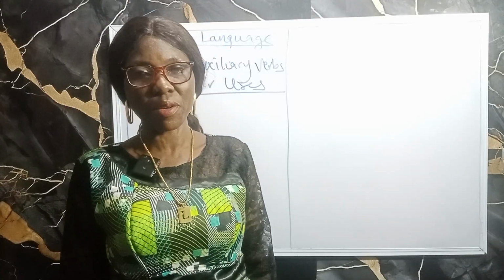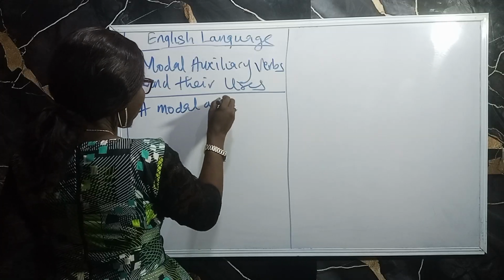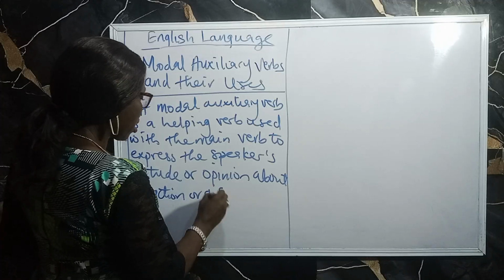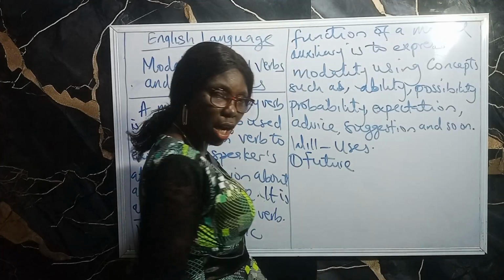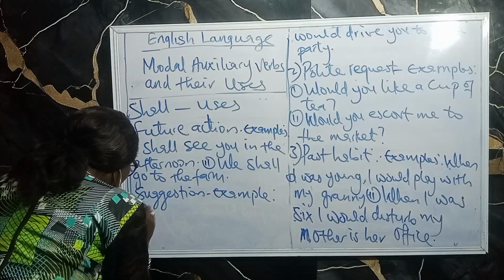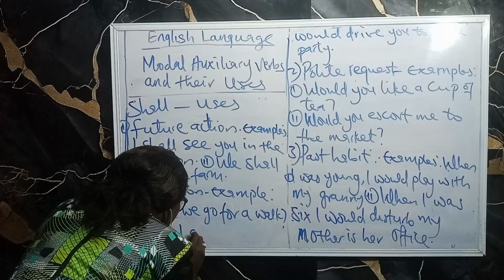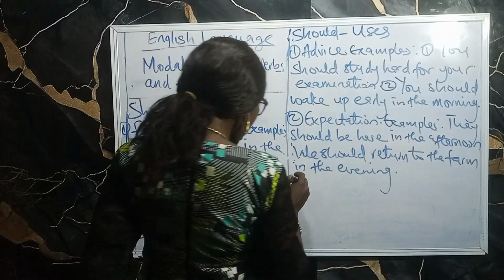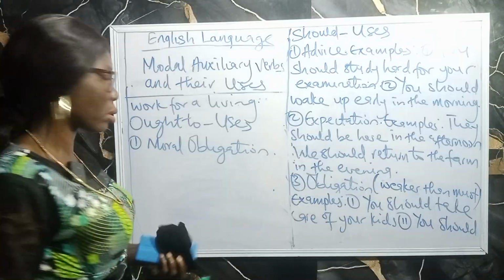Auxiliary Verbs ( Modal auxiliary) 2. The 5 Essential Modal Verbs You MUST Know (English Grammar) 🚀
Unlock the secret to natural, fluent English! Modal auxiliary verbs (like will, would, should etc) are the spices of the English language.
​In this video, we break down the 5 most crucial modal verbs, showing you exactly how and when to use them in everyday conversations, academic writing, and professional settings.
​What you'll learn:
​The difference between should and ought to
​How to use would for polite requests.
​The best way to express obligation and necessity
​👉 Don't just speak English—speak it with confidence and clarity!